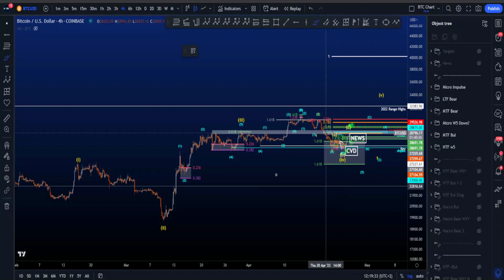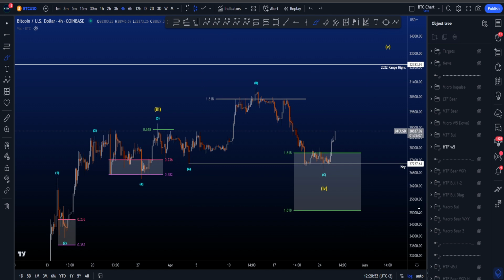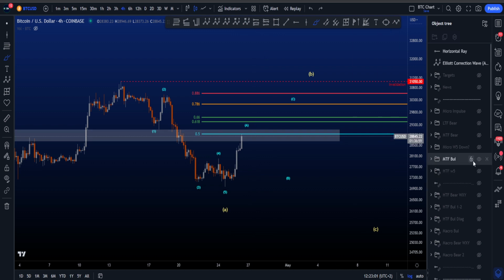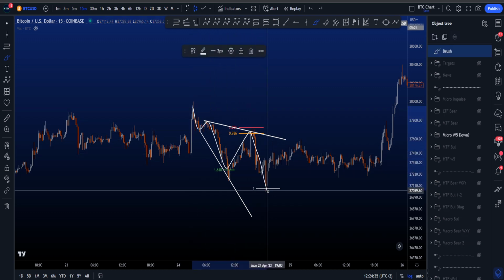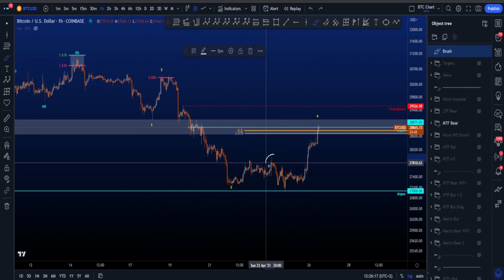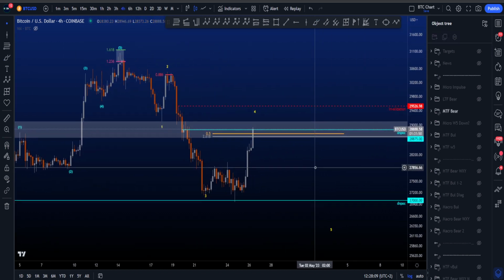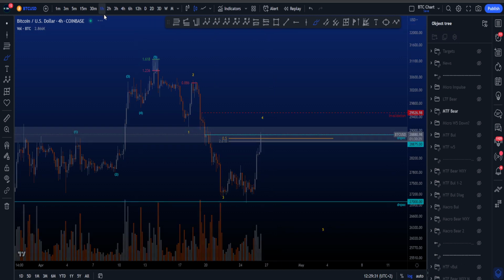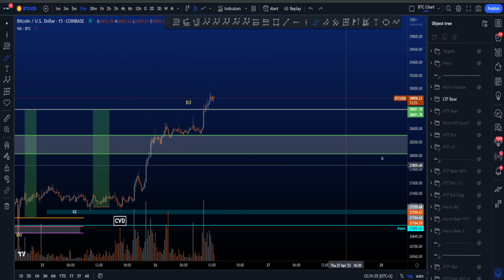🚀New Highs? Bitcoin Technical Analysis Today! Bullish & Bearish Elliott Wave Price Prediction BTC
⚪️Timestamps
0:00 HTF Bullish Scenario (new)
1:41 MTF Bul/Bear Scenario (update)
3:30 Micro Wave 5? (new)
6:17 MTF Bearish cenario (update)
8:36 Most Probable Scenario's
8:56 How to determine which is the most likely scenario
10:00 LTF ABC Scenario (update)
12:03 LTF Impulse Atonomy (new)